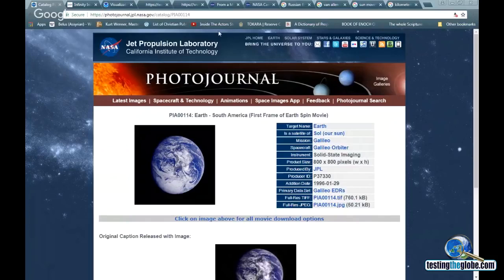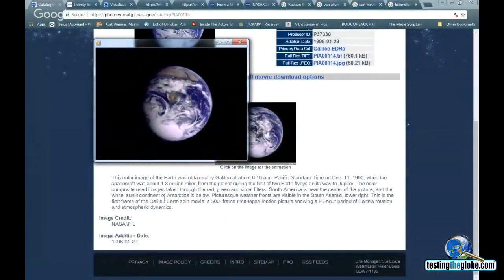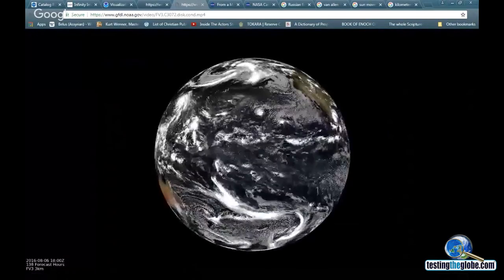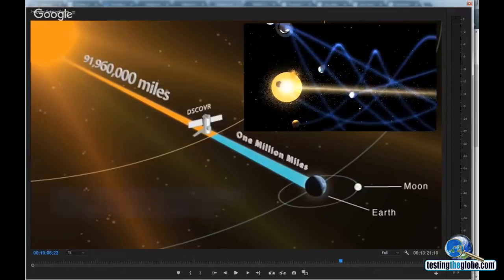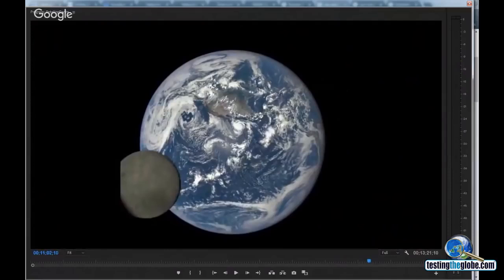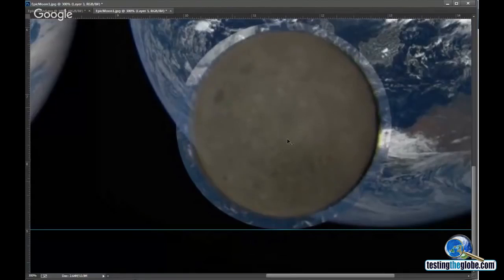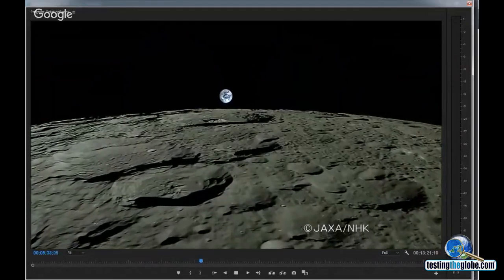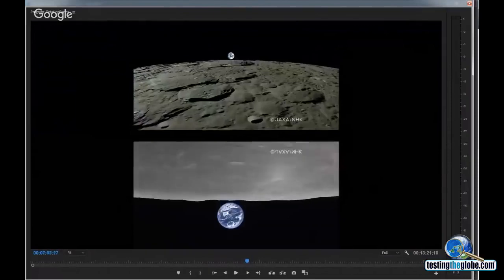ROB SKIBA DESTROYS THE GLOBE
Rob revisits his early days of flat earth research and shows his in-depth analysis of the computer-generated "globe" images we've all seen.

Rob Skiba was instrumental in helping millions of people understand the enclosed world model from 2015 to 2020, and his pioneering investigations still fascinate people to this day.

Here is one of Rob's websites, "TestingTheGlobe" (Highly recommended!)